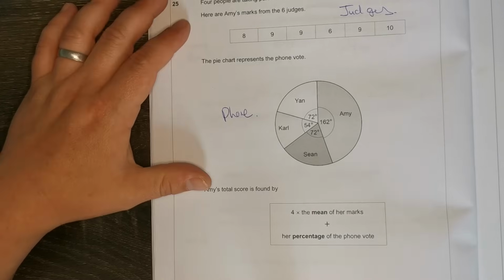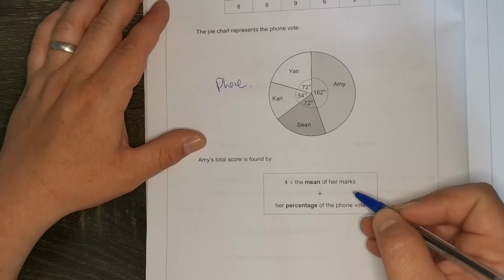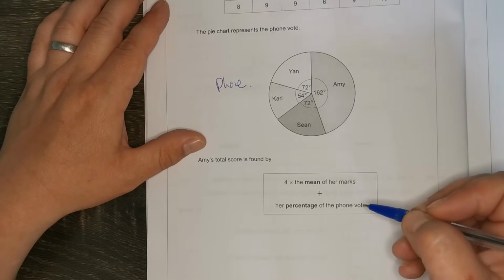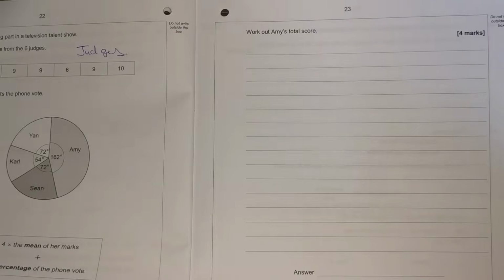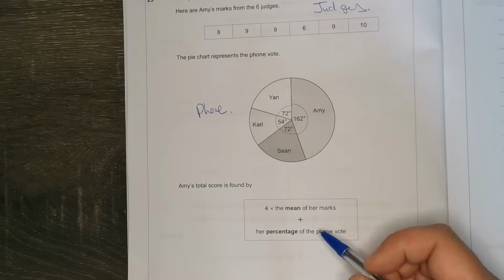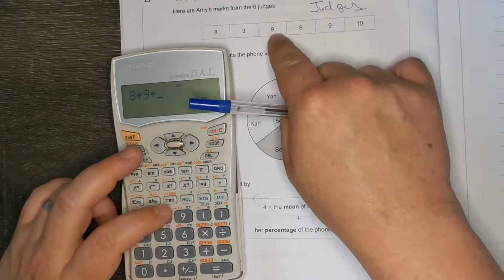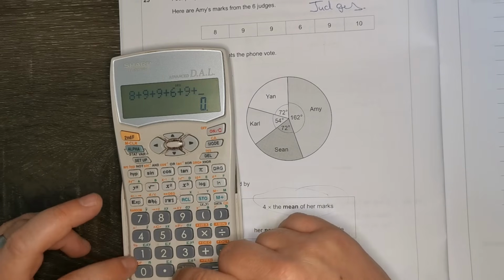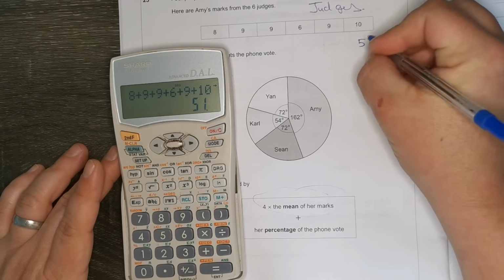GCSE Foundation Paper 3 Maths AQA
I take a look through todays GCSE foundation paper 3 for maths. Hope everybody found it okay!